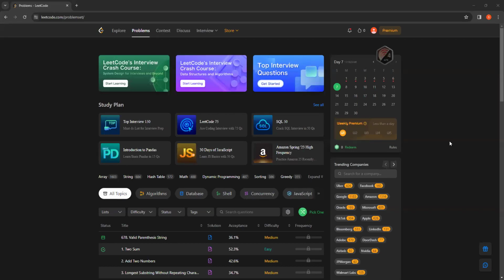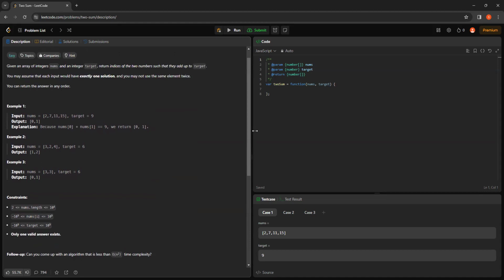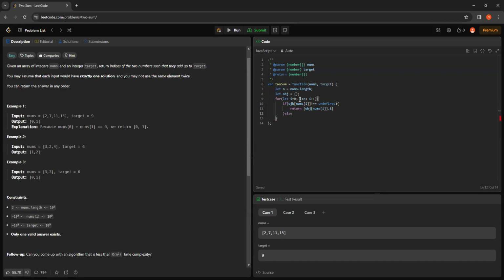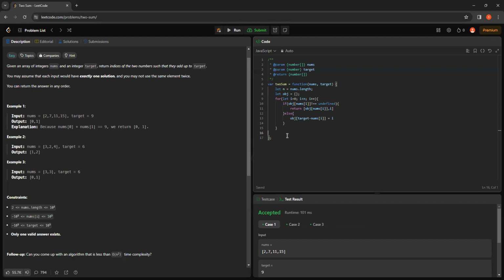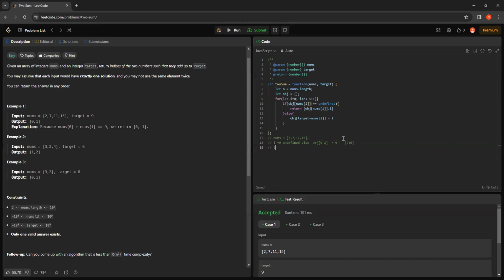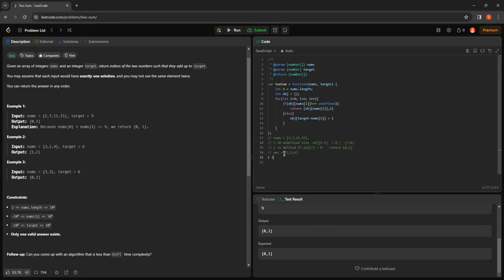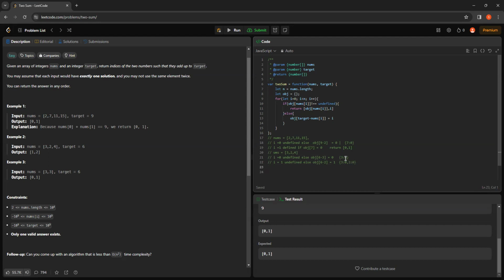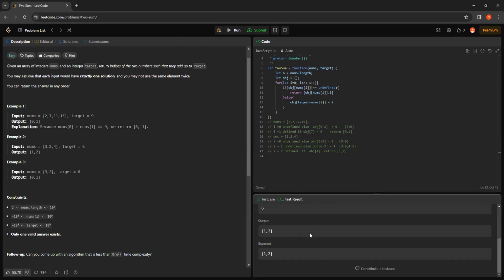Two Sum | LeetCode - 1 | JavaScript Algorithm Explained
1. We have a function called `twoSum` which takes in two parameters: `nums` (an array of numbers) and `target` (the sum we want to find).

2. Inside the function:
   - We first find out how many elements are there in the `nums` array and store it in `n`.
   - We create an empty object called `obj` which we will use to store the numbers we encounter while looping through the array.

3. Now, we start looping through the `nums` array:
   - For each element at index `i` in the array:
     - We check if `obj` already contains a key corresponding to `nums[i]`. If it does, it means we've found a pair whose sum is equal to the `target`, so we return an array containing the indices of those two numbers. The first index is the value stored in `obj[nums[i]]`, and the second index is `i`.
     - If `obj` doesn't contain a key corresponding to `nums[i]`, we do the following:
       - We calculate the difference between the `target` and the current number `nums[i]`, and store it as a key in the `obj` object. The value associated with this key is the current index `i`.

4. We continue this process until we either find a pair of numbers whose sum equals the `target`, or we exhaust all elements in the `nums` array.

5. If we find a pair, we return the indices of those numbers. If not, the function ends without returning anything.